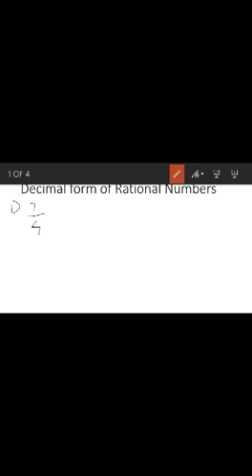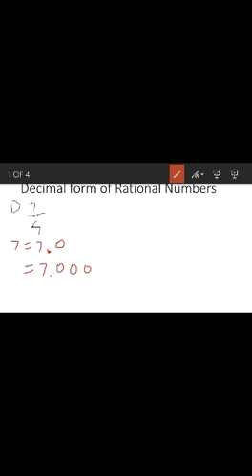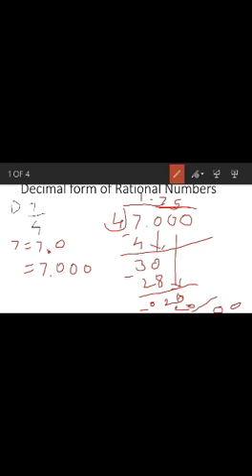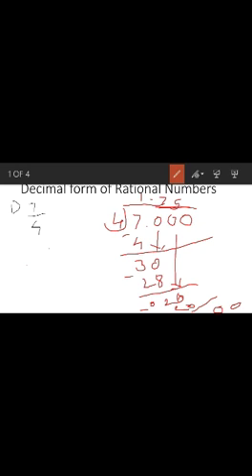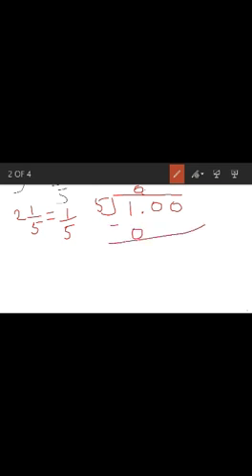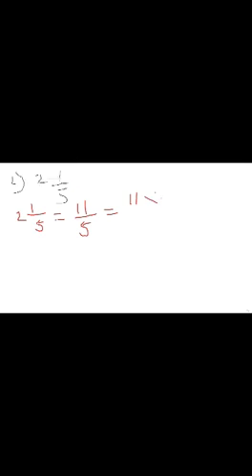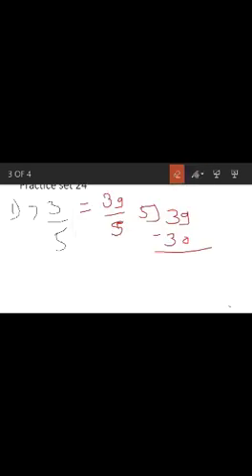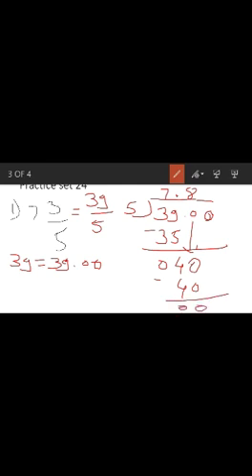Std 7th/ Maths/Chapter no 5/Operations on Rational Numbers video no 3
Chapter no 5 Operations on Rational Numbers video no 3